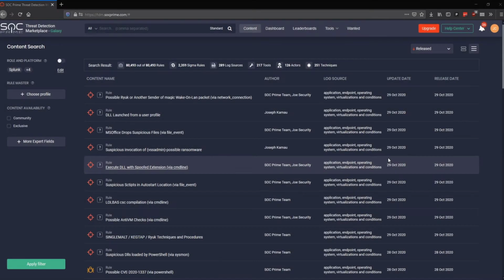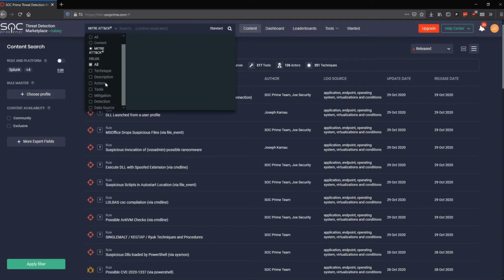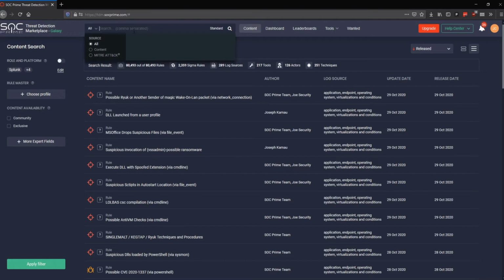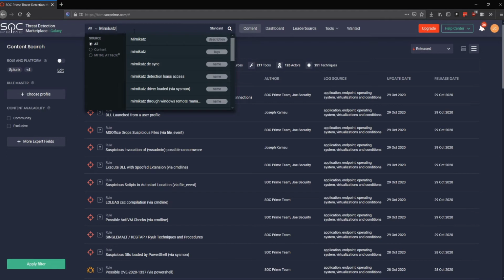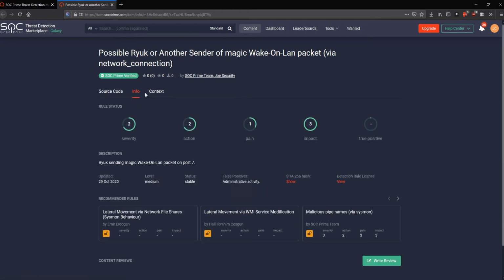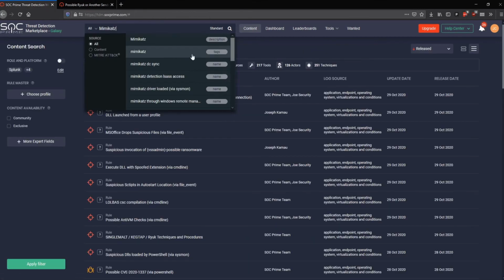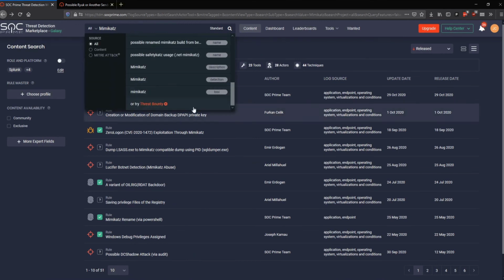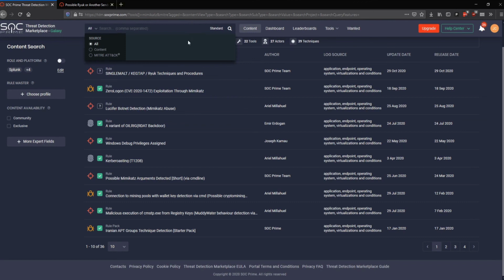Search Bar at Threat Detection Marketplace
In this video, we show the capabilities of the Search bar and describe how to use it, and situations when it most appropriate.